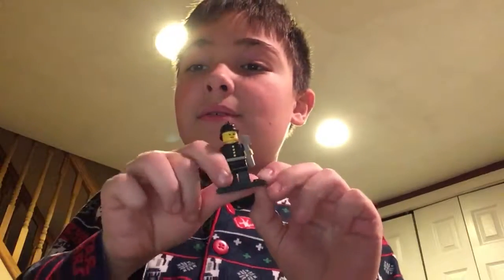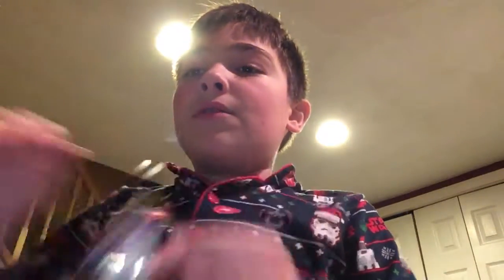My old lego shelf